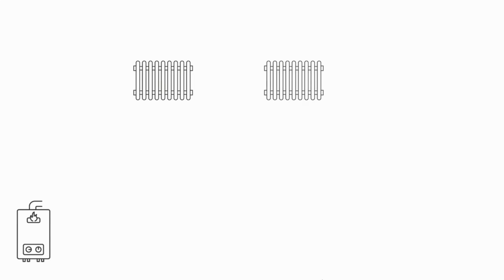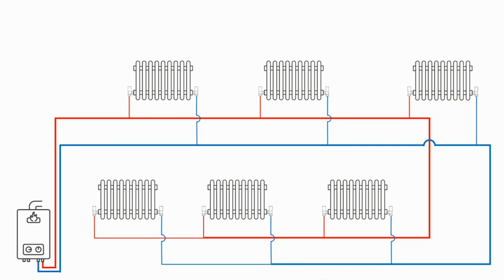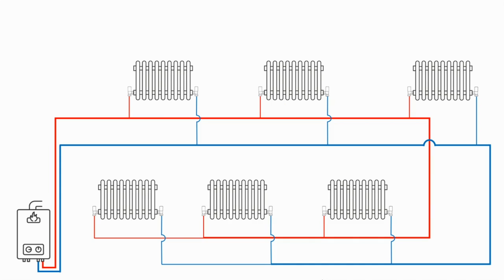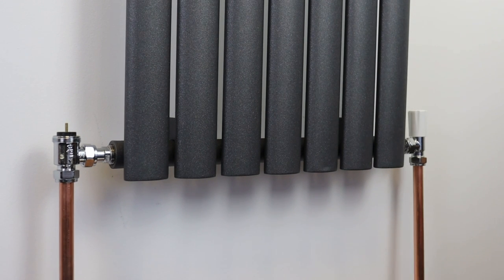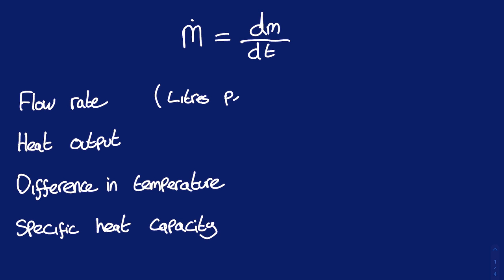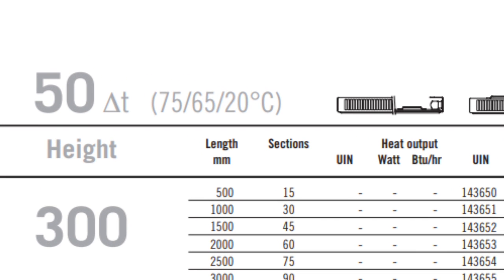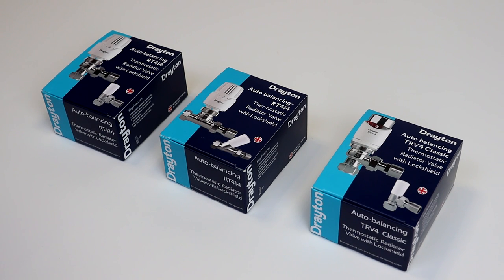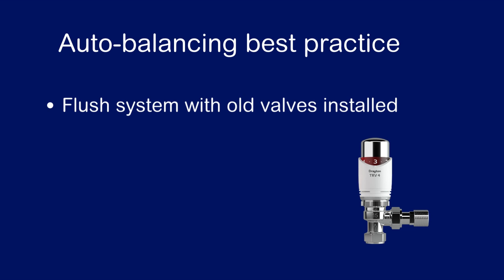The Principles of the Drayton Auto-balancing TRVs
Watch this video about the principles of the Drayton Auto-balancing valves where we take a detailed look at how they work and the theory behind setting the flow rate based on the heat output.